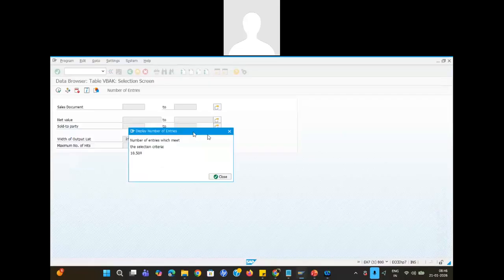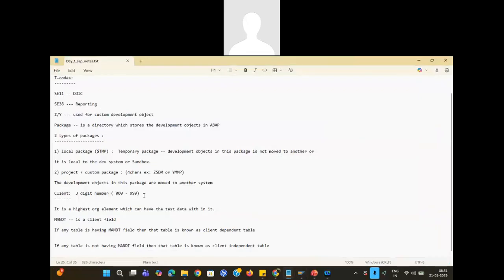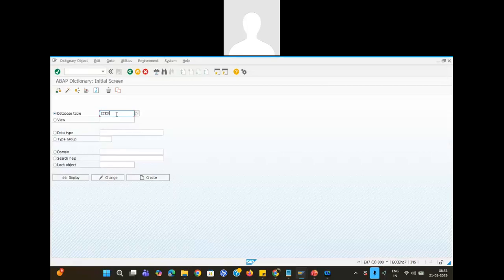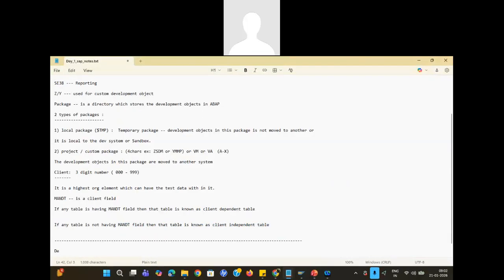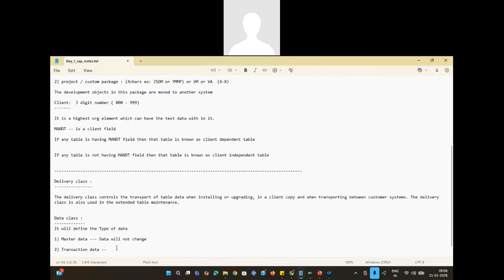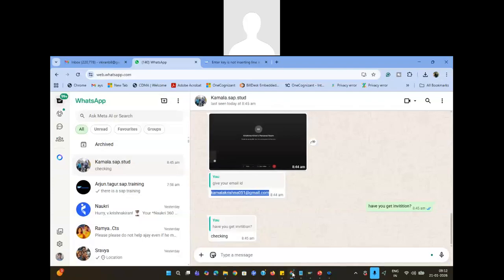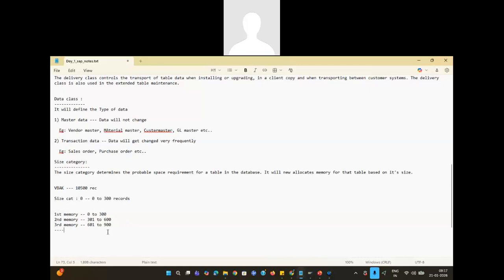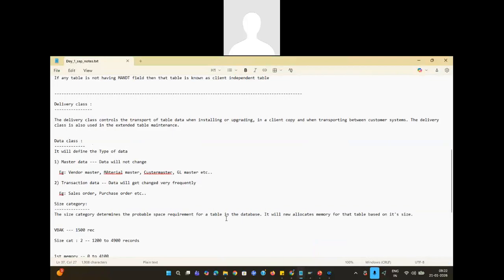Day2 ABAP basics part2